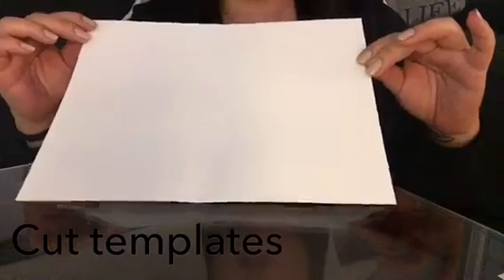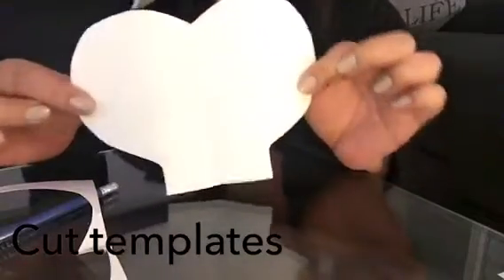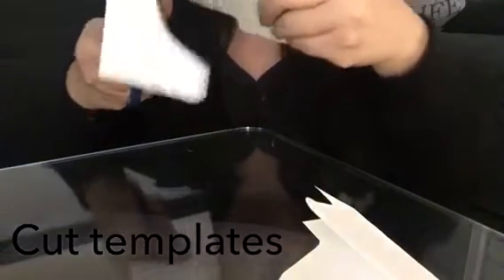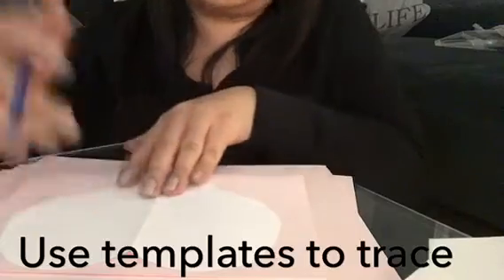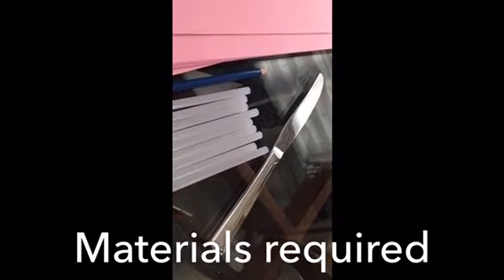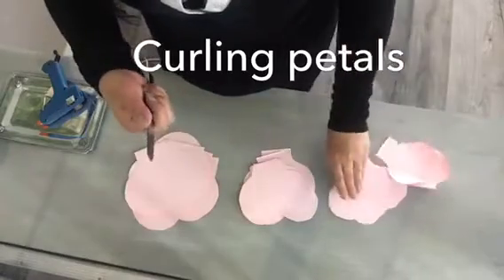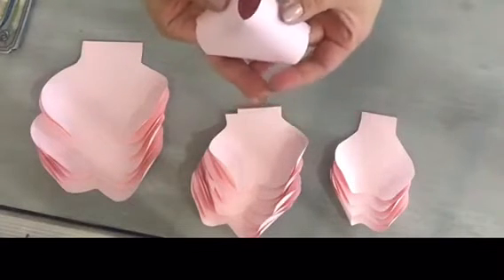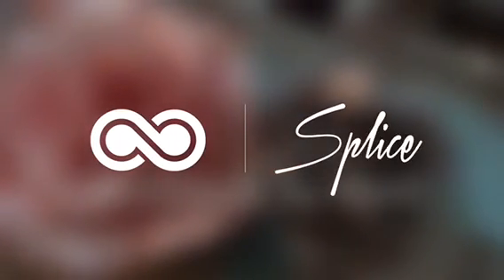DIY Paper Flower Roses 🌹 Part 1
Step by step tutorial on making paper flower roses for decorating backdrop area or tables for parties or events